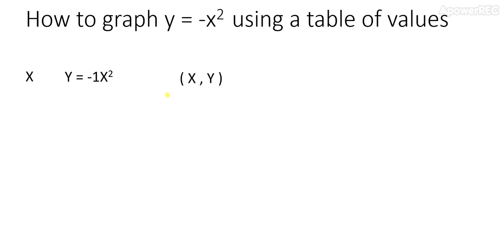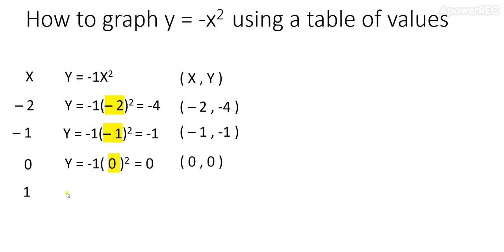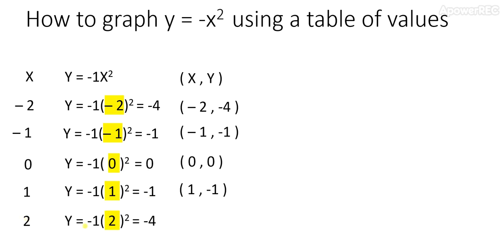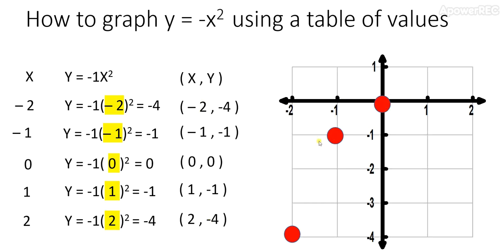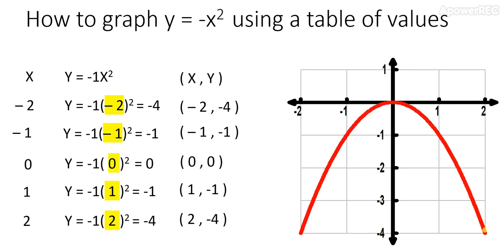graph a parabola with reflection video 1